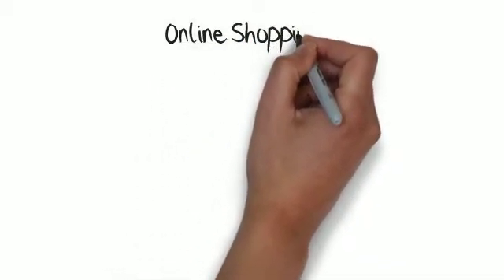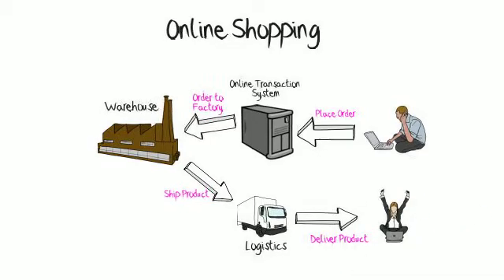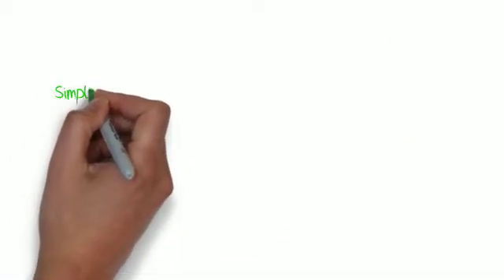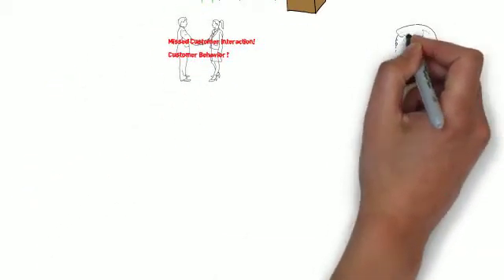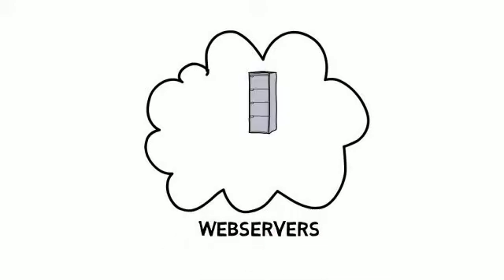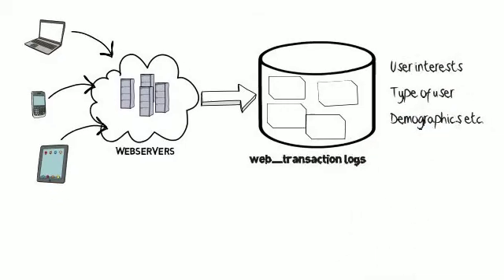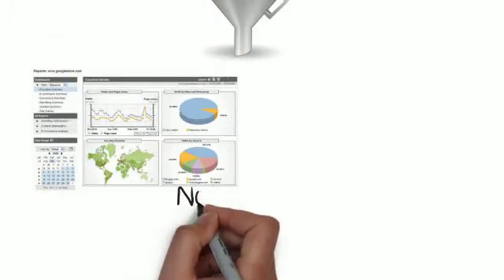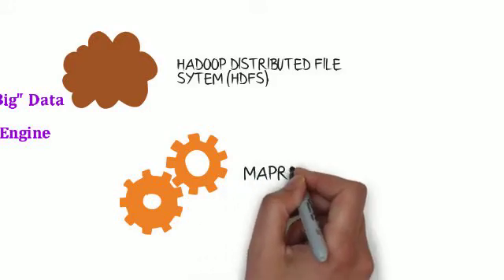Hadoop MapReduce Introduction - 1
Hadoop MapReduce Introduction